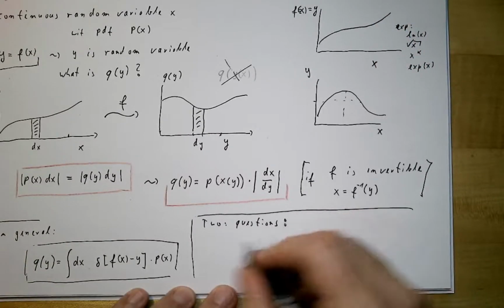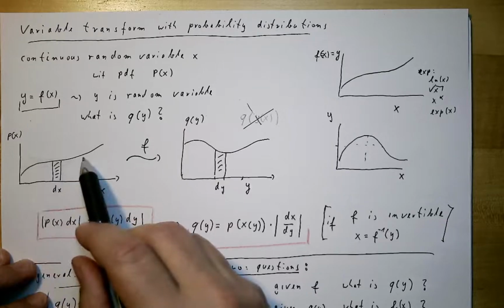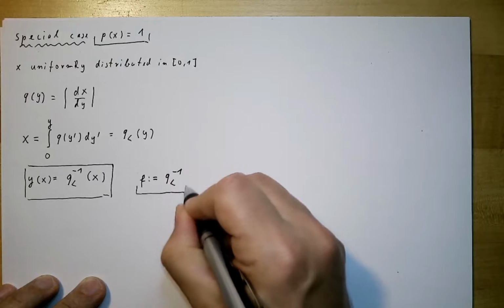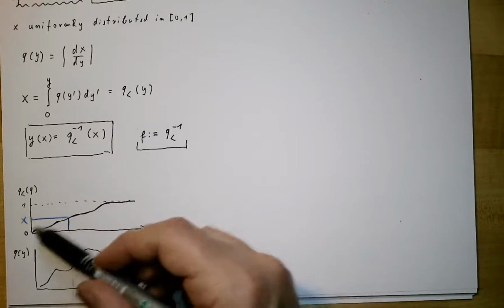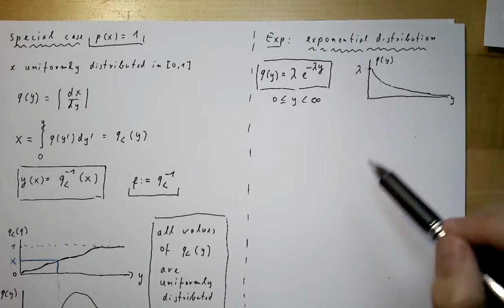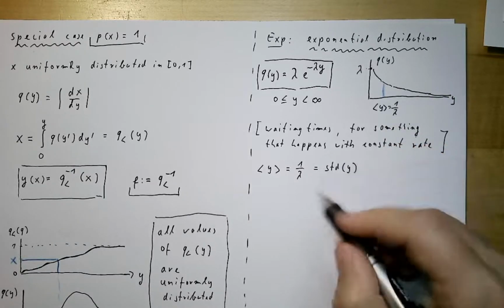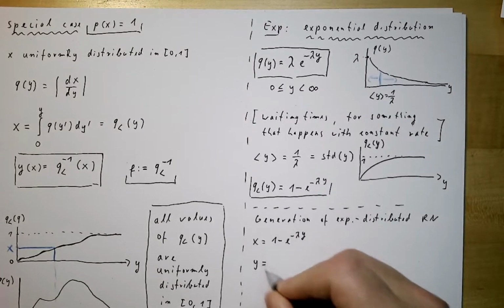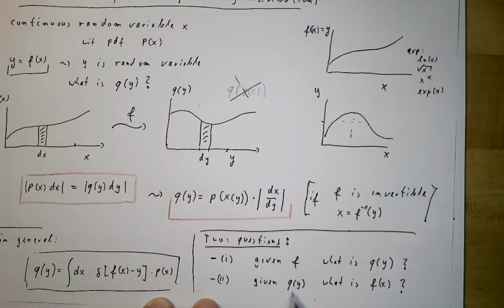Advanced Mathematical Modelling, part 13: exponentially distributed random numbers